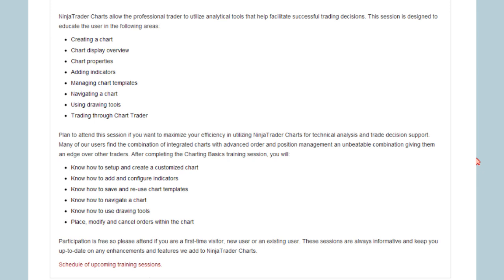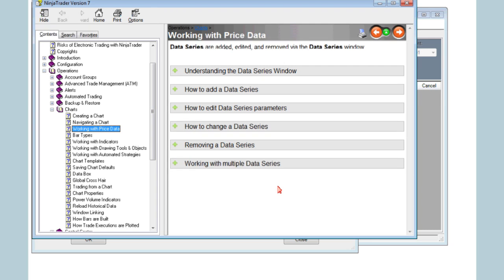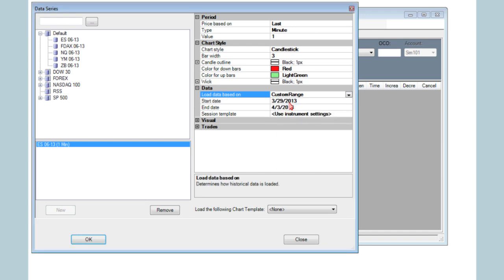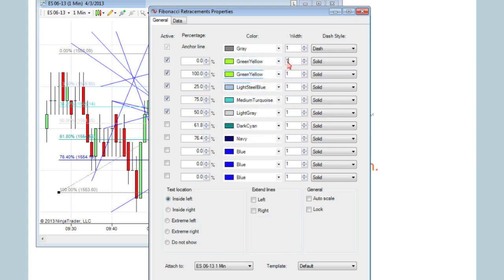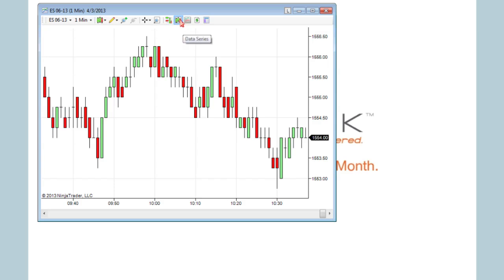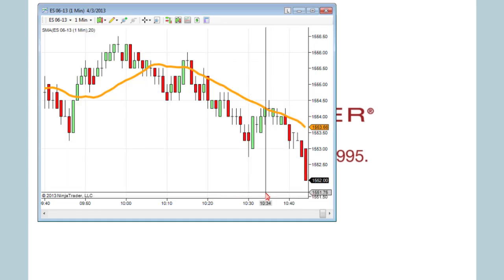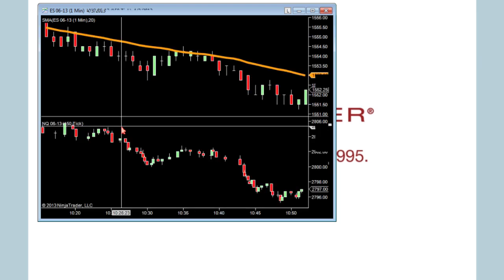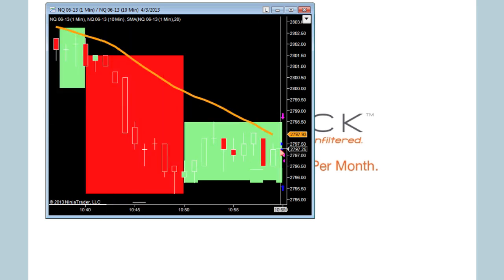Charting Level 1 - NinjaTrader 7 Training - 4/3/2013